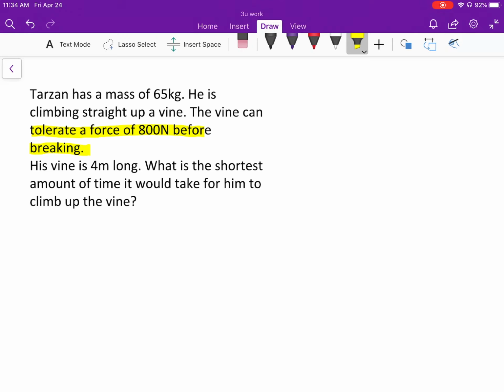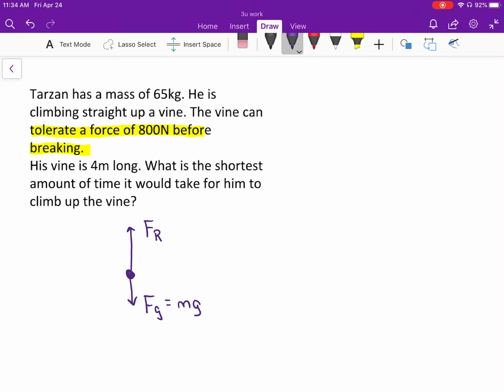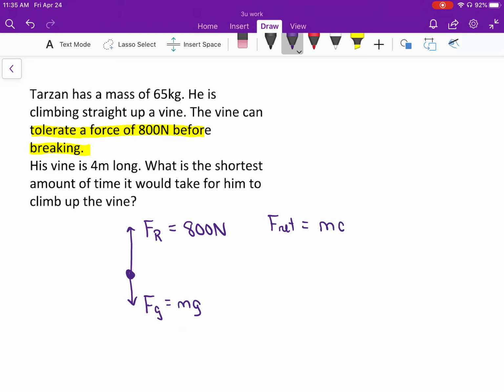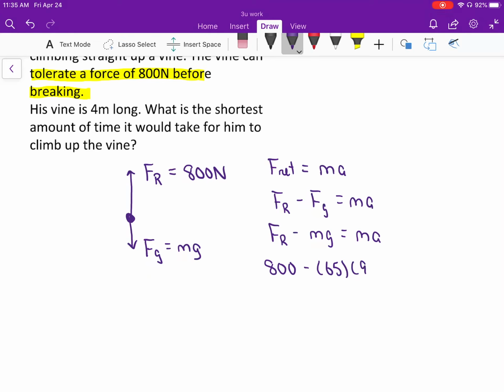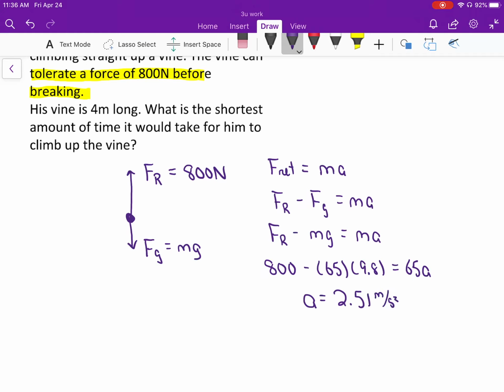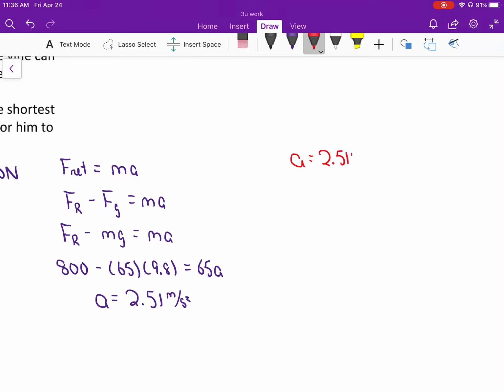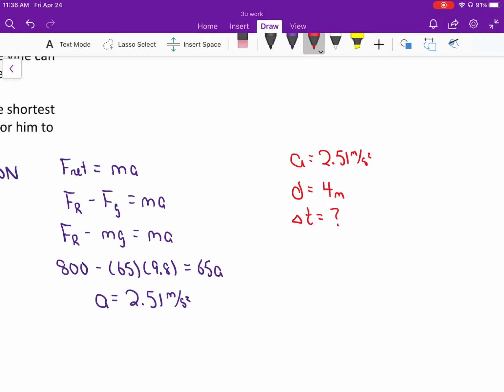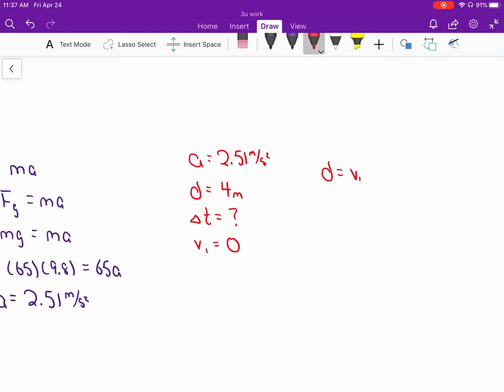Using N2 - part 8